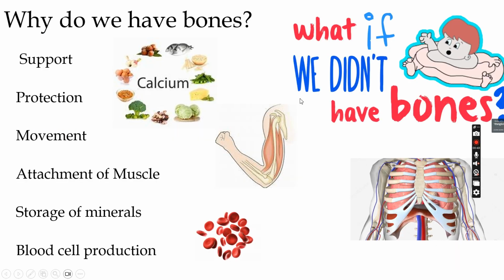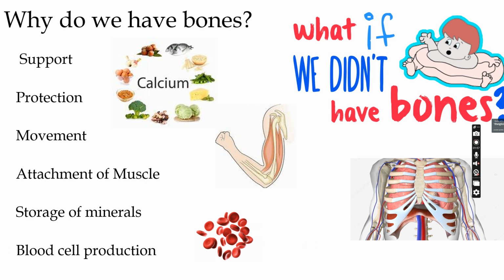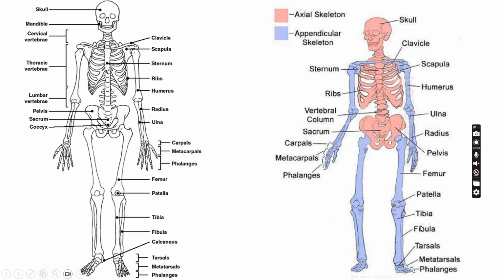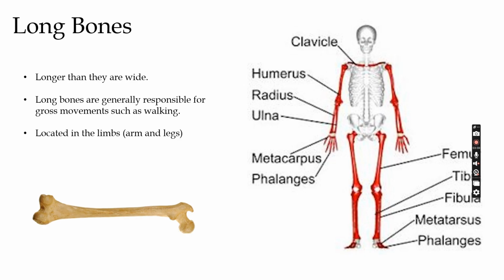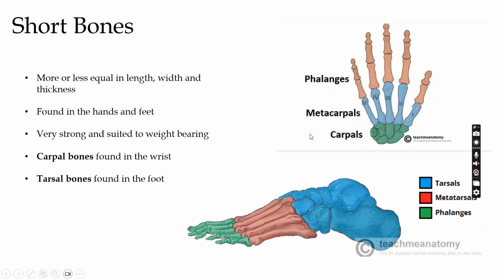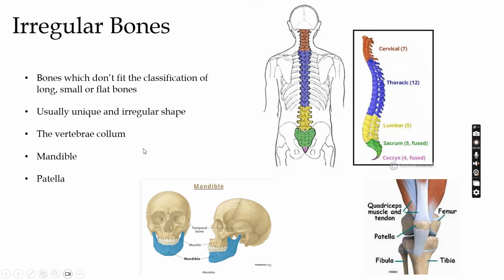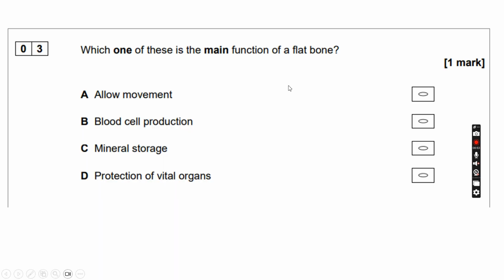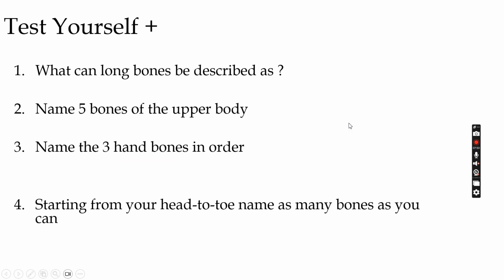Bones & Types of Bones AQA GCSE Physical Education